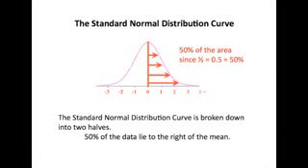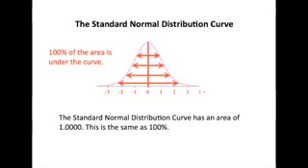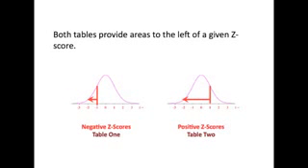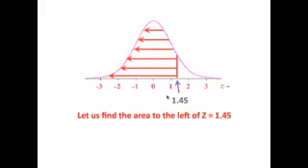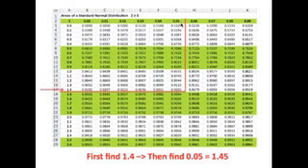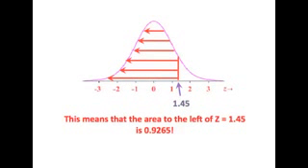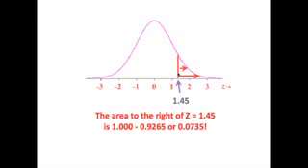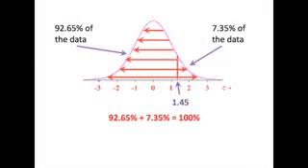Statistics 2 The Normal Distribution 4 Reading Z Score Tables One